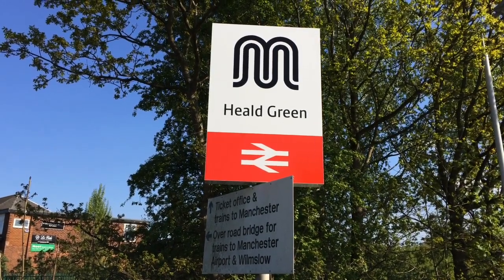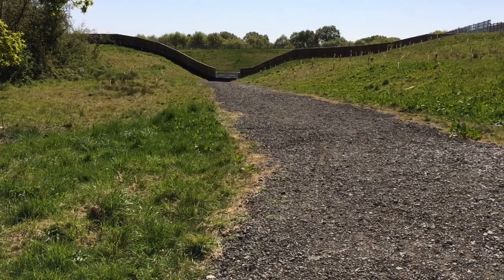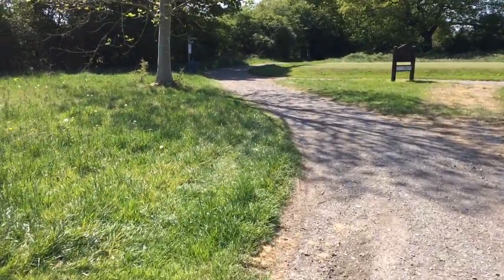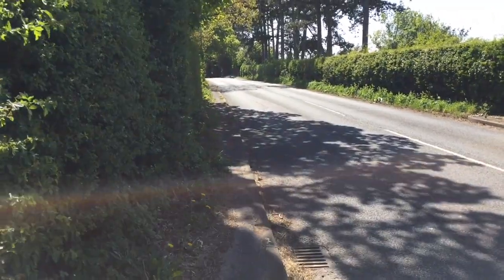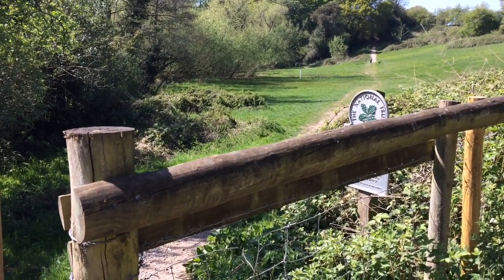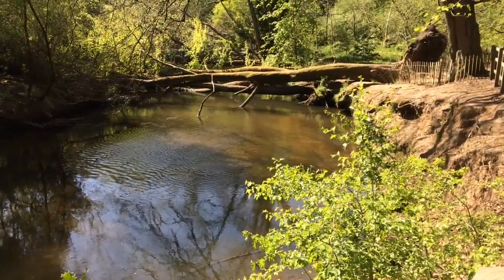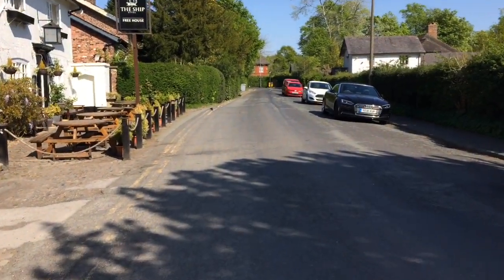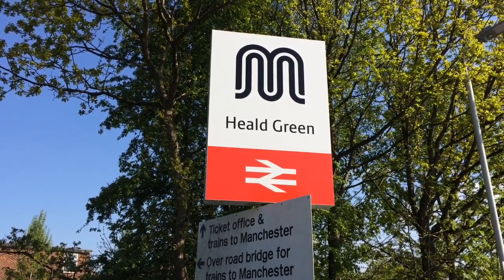Heald Green & Styal woods walk circular route. With amazing Bluebells.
My Playlist for local lockdown walks

**All local to me** April 23rd 2020. I’m trying to observe current social guidelines but am conscious of many people not having had the chance to get out locally before so these films are guides. Today the highlights are Styal Woods and Styal Golf Course which I’ve never really explored before. Stay safe, Paul